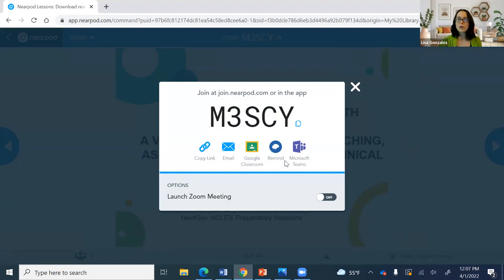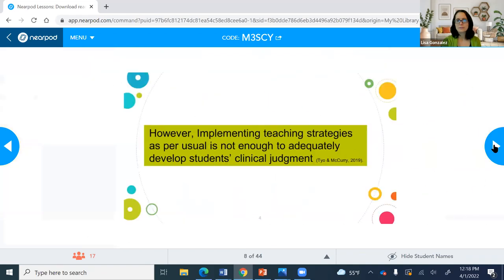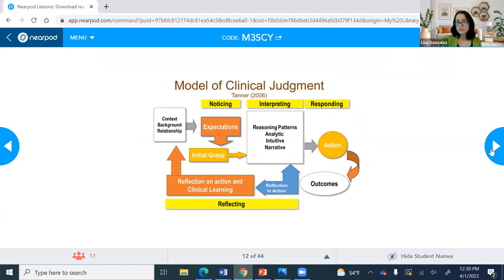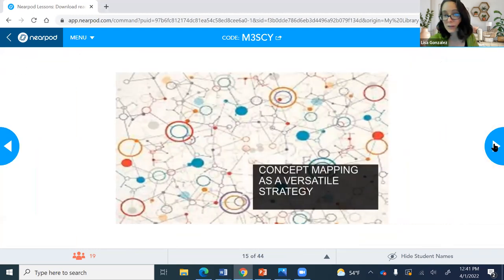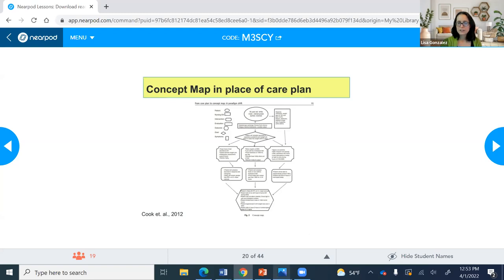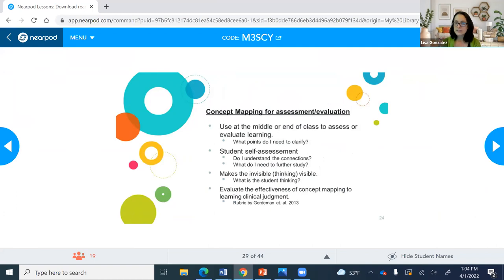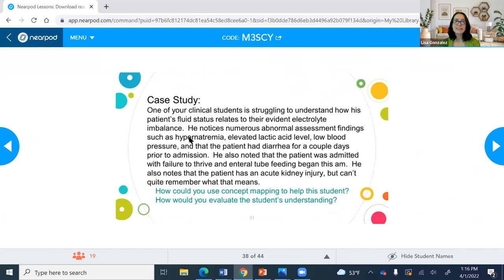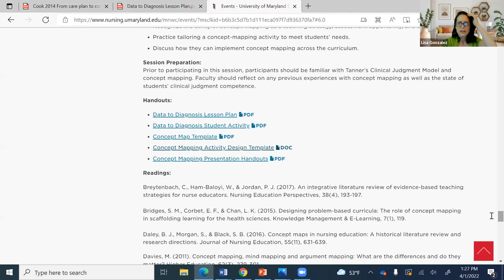NextGen NCLEX Session: Making the Connection with Concept Mapping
Interested in continuing your nursing professional development? After reviewing the workshop recording, take the next step

A link to the evaluation (which is required) is included in the confirmation.